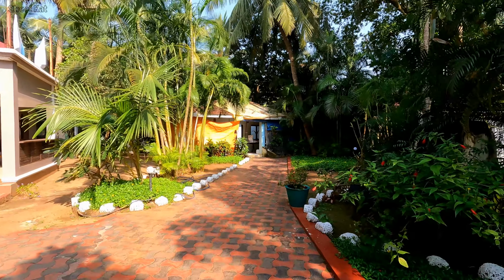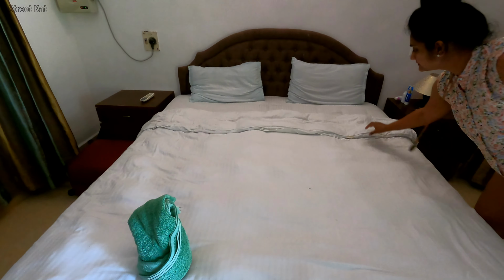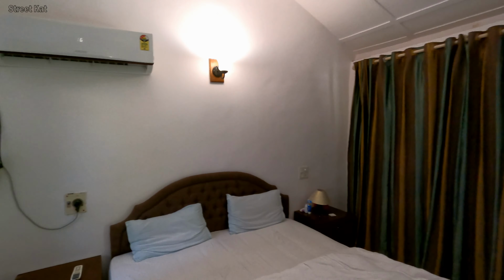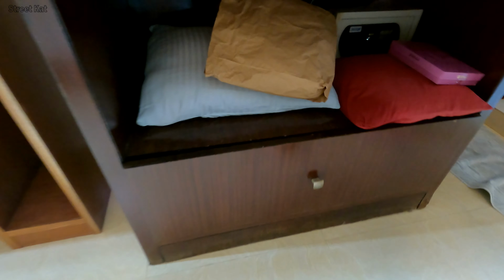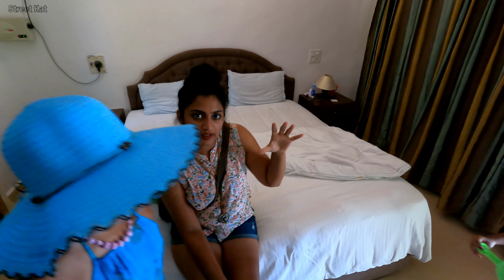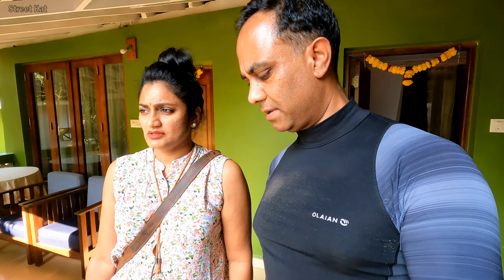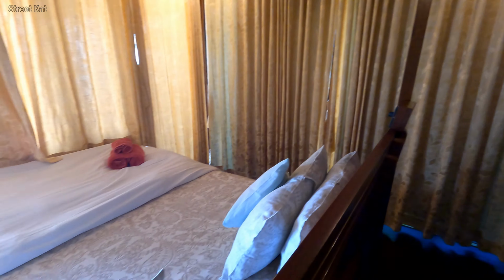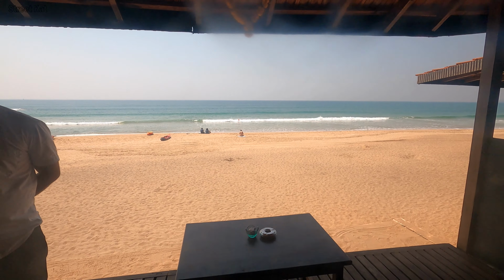Dunhill Beach Resort, Agonda - Goa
In this video we show you the garden facing room and also the seaview cottage overlooking the ocean. Beautiful resort right in the center of all activities. The food here is also very good. The calamari fry is absolutely wonderful. DO not miss that. :) Have fun. Happy Holidays.